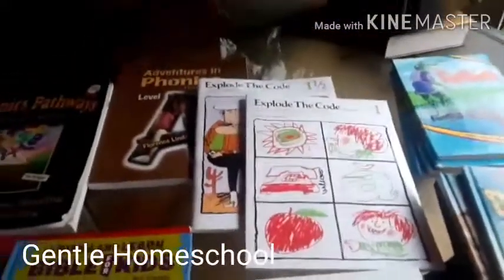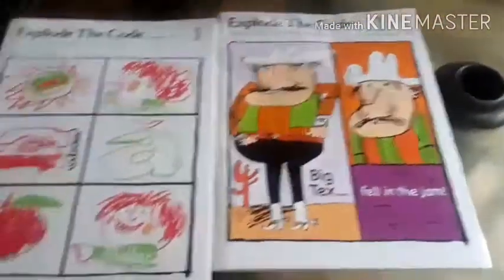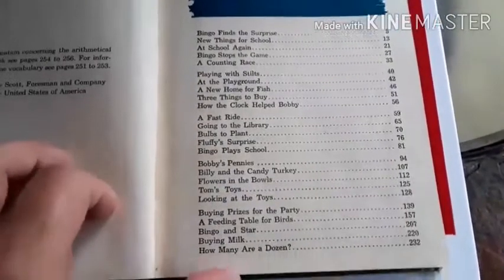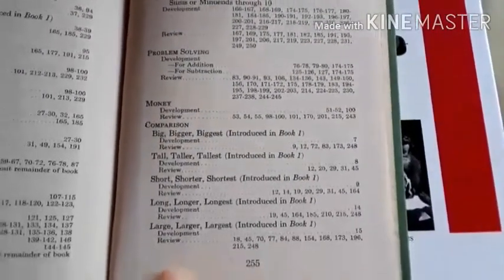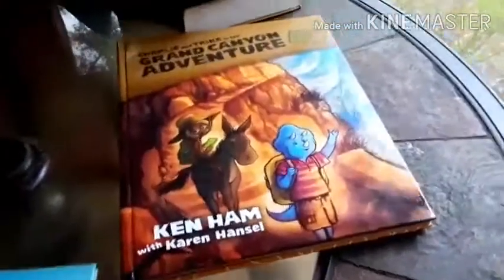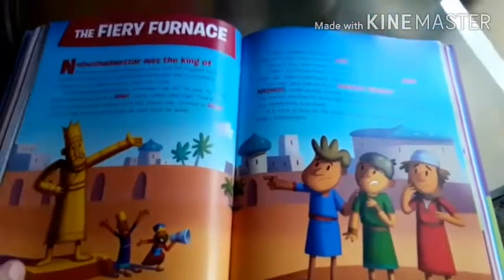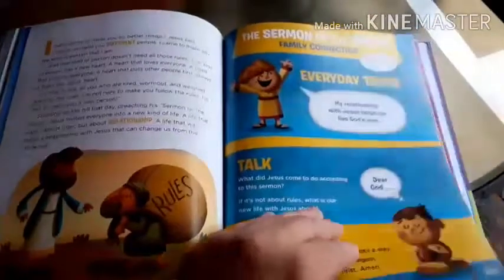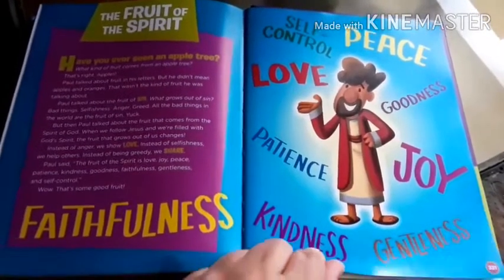1st Grade Curriculum Homeschool-Budget friendly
As a 12 year homeschool mom, I would like to offer some encouragement to others regarding homeschooling your first graders. All the curriculum I share with you, we have used in the past and will continue to use with my younger children.